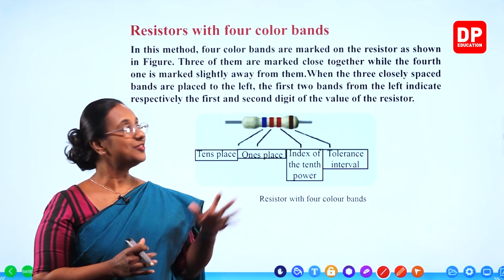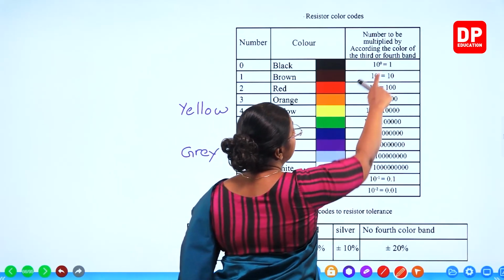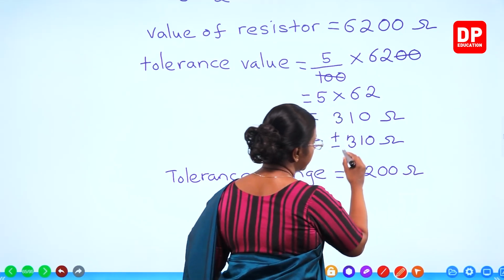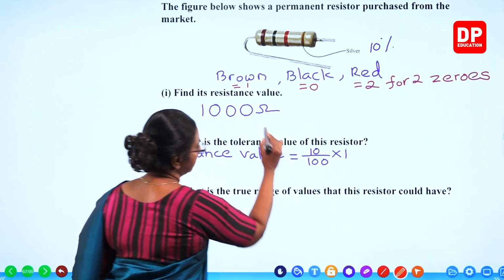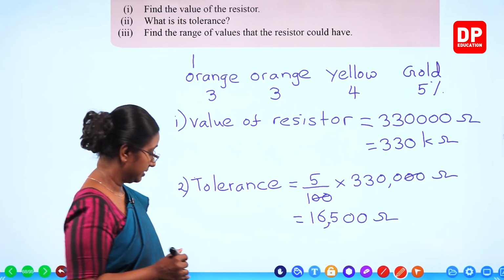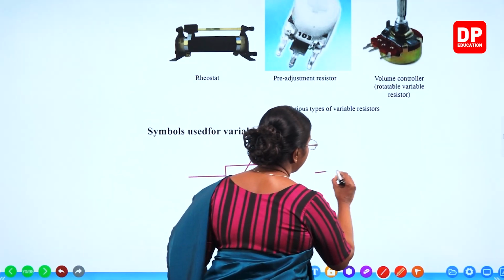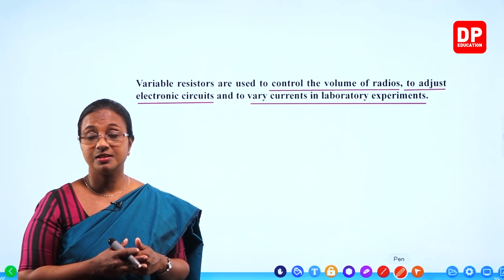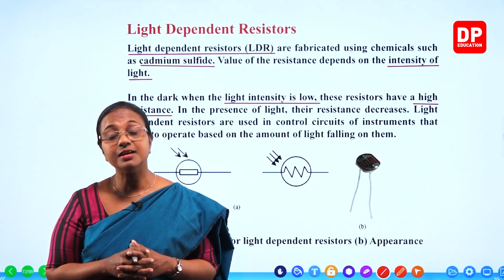Unit 19 | Current Electricity - Part 07 | Grade 10 Science in English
Part 01

Part 02

Part 03

Part 04

Part 05

Part 06

Part 07

7.1 Resistors with four color bands⏩00:00:00
7.2 Examples⏩00:11:06
7.3 Variable resistors⏩00:35:18
7.4 Activity⏩00:40:47
7.5 Uses⏩00:46:15
7.6 Light dependent resistors⏩00:48:32

Part 08

Part 09

Part 10

Part 11

Part 12

Part 13

Part 14

Part 15